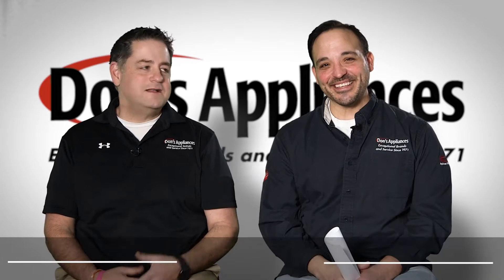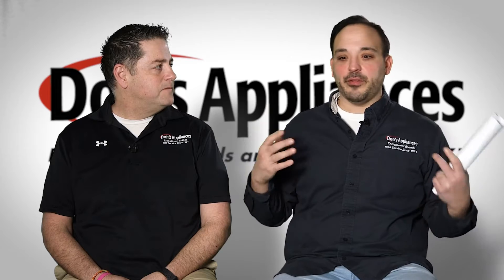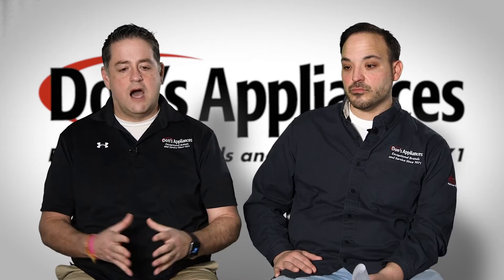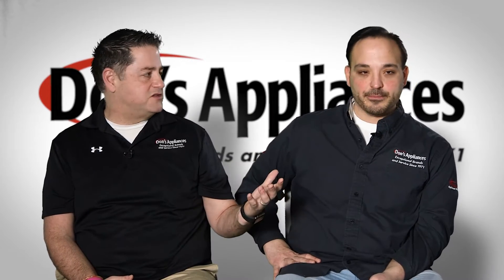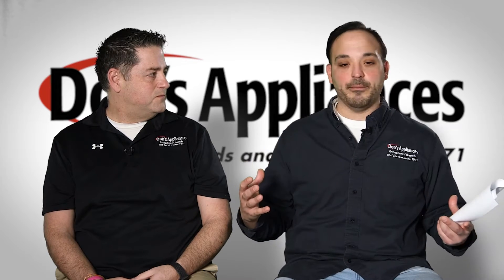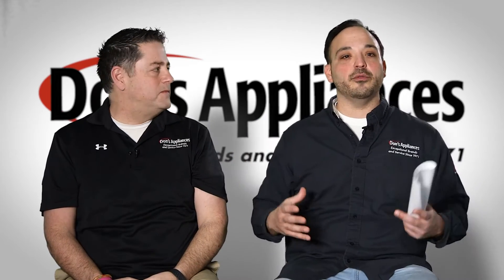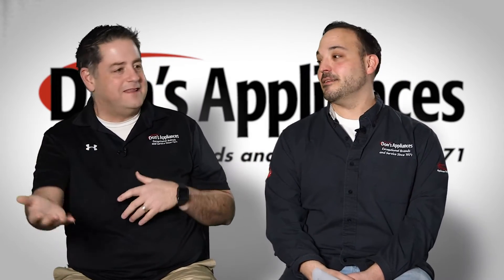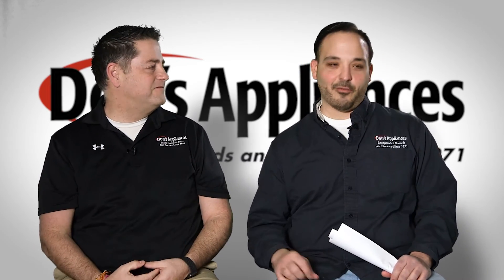The Dish With Don's Episode 7 Part 2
In this episode of The Dish With Don's, w'ere sharing with you all things outdoor kitchens.  From barbecues to pizza ovens, to appliances and more! We want to help you be prepared and ready for when you decide to put in your own personal outdoor kitchen.

Don't forget to tune in to 94.5 3WS Radio Saturday mornings from 7:30 - 8:00 AM.